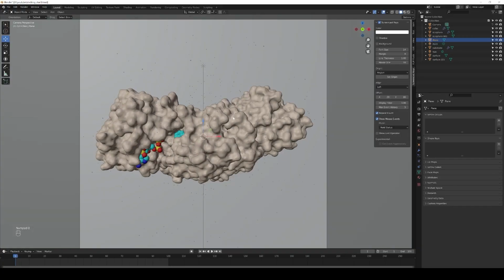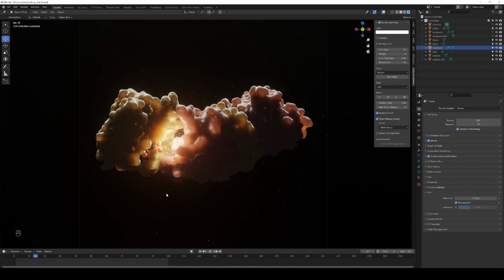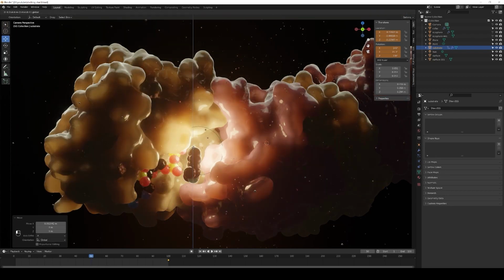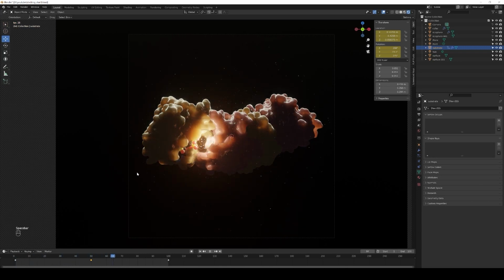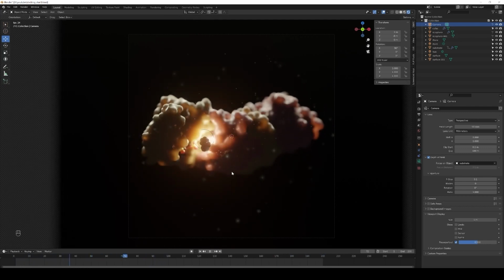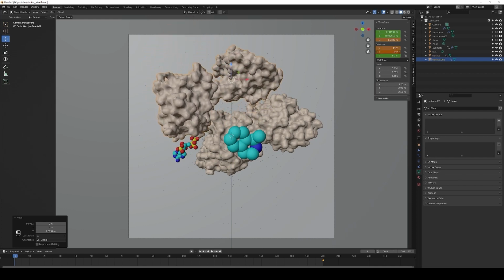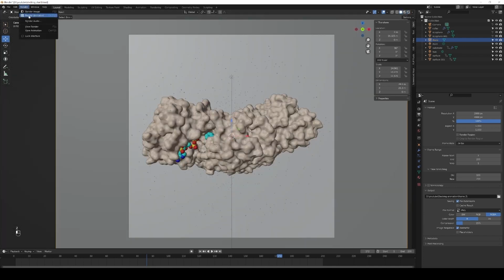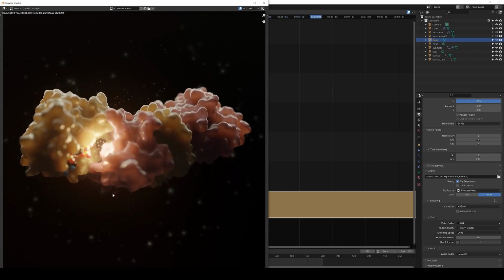Tutorial I Animate your molecule and biomolecule in Blender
This tutorials where created in Blender 3.0, but also works in older versions.

The coordinate file was prepared in Yasara, but you can use any other software that is on hand. If you are new to importing poteins into Blender, here are some beginner’s tutorials for you:

00:00 Introduction
02:07 The scene in Eevee
04:33 Objects for the animation
05:08 Workflow for the animation with keyframes (Substrate)
10:25 Speed control with keyframes
11:40 Speed control with time stretching
12:55 Camera settings (depth of field linked to molecule)
13:50 Particle system (dust particles)
15:54 Animation of the protein dimer
19:03 Render the frames (if you don't want to have the single frames, you can also render your video directly as a video file by going to the "output prosperities" and select a video file as the file type and proceed with "Render Animation" as usual)
20:51 Compile the frames in Blender
22:26 Final outcome

If you want a more detailed start with Blender, I would highly recommend starting with the tutorials created by Andrew Price